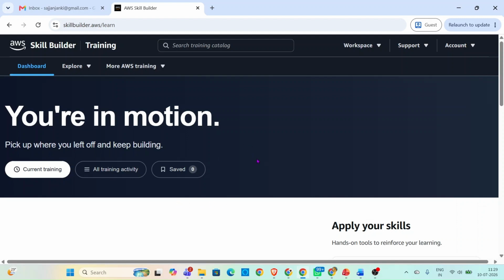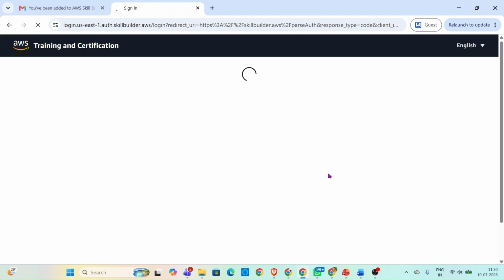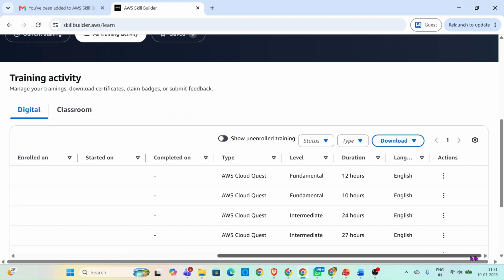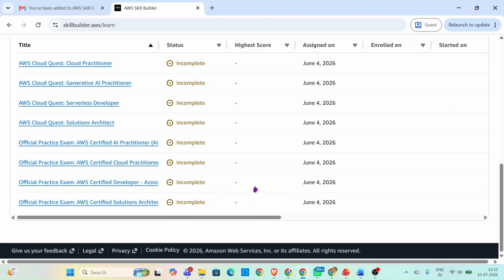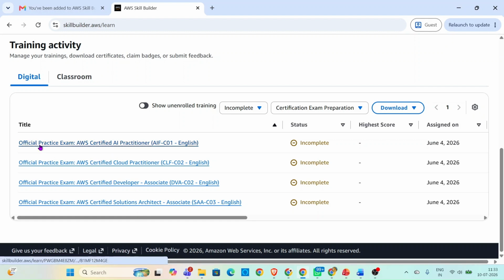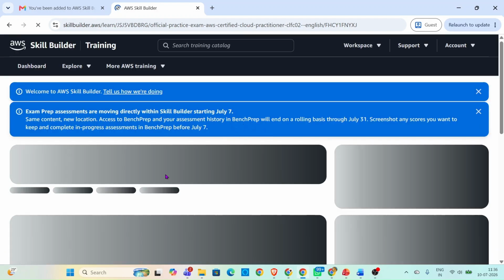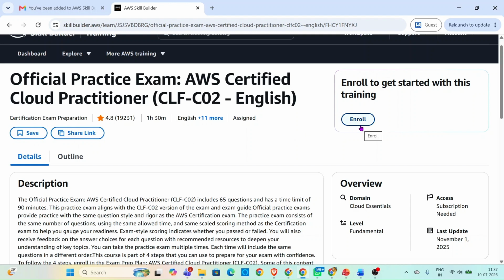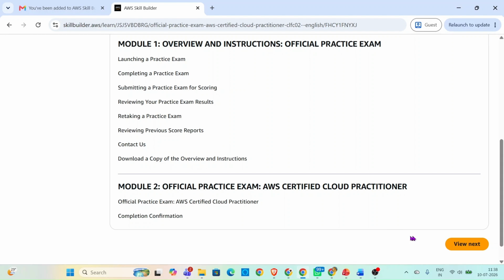Step 4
AWS Academy Skill Builder | Step 4

In this video, you'll learn how to navigate the AWS Academy Skill Builder dashboard, access your assigned training, understand the 4 free AWS certification vouchers, and choose the certification that best matches your background. I also explain the important points to consider before enrolling in the AWS Certified Cloud Practitioner course.